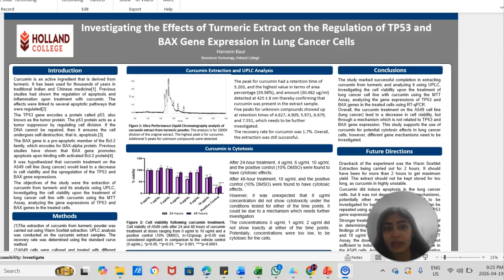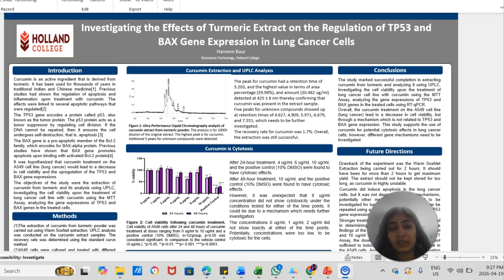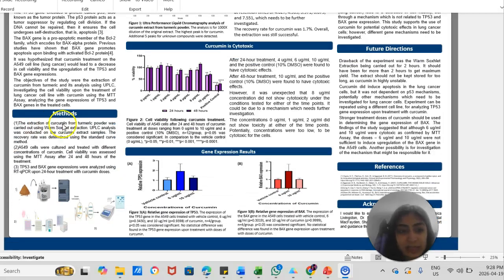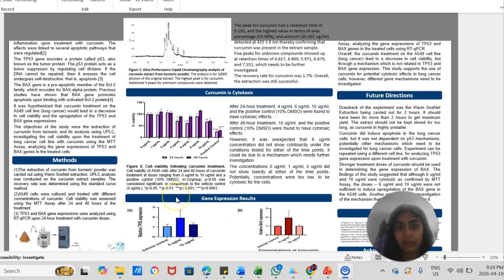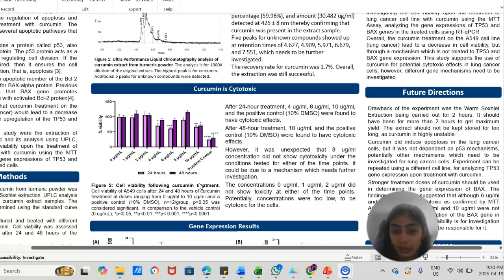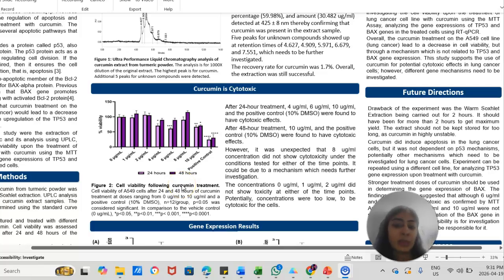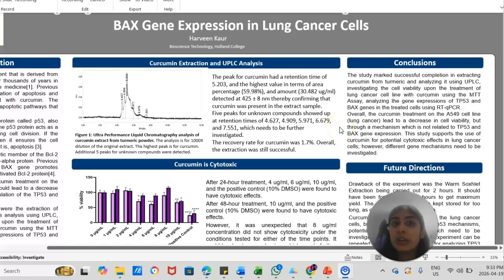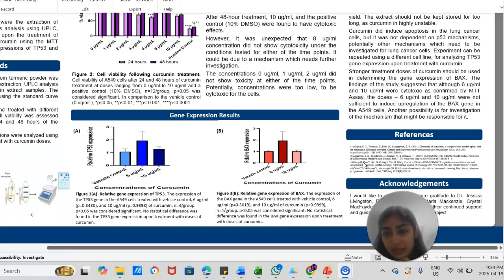Harveen Kaur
Investigating the Effects of Turmeric Extract on the Regulation of TP53 and BAX Gene Expression in Lung Cancer Cells